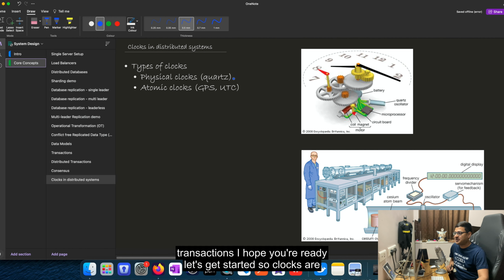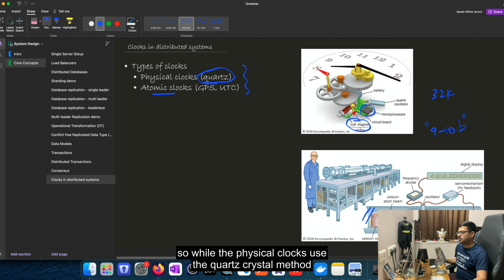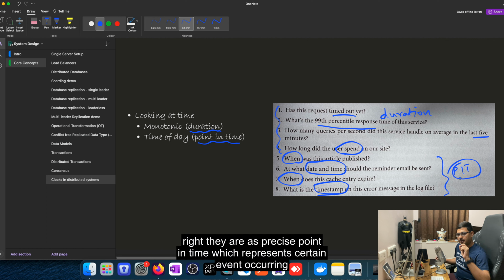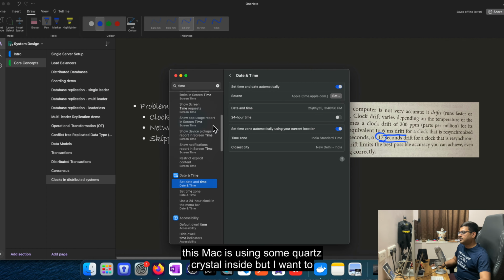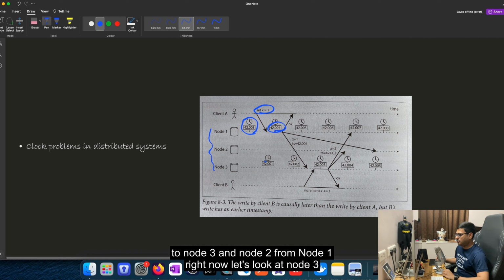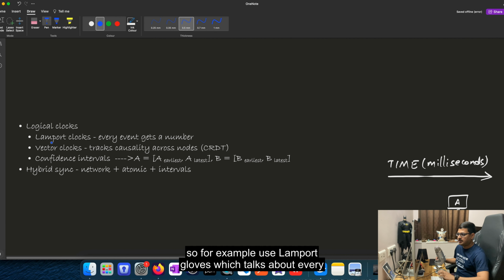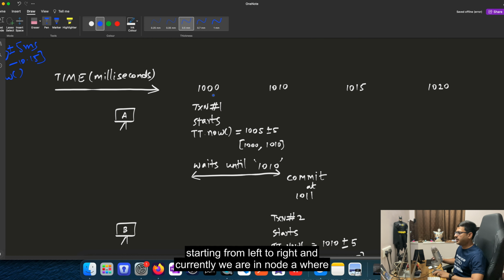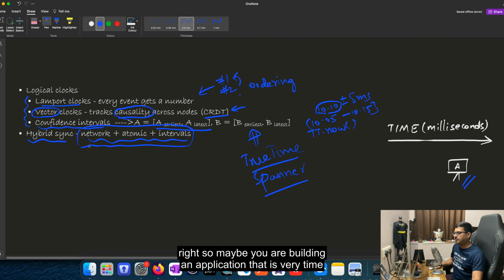Unreliable Clocks | Quartz v Atomic | Drifts | Lamport, Vector, Confidence Intervals | System Design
In distributed systems, time isn't absolute — and unreliable clocks can lead to serious consistency issues. In this video, we explore how clocks work, where they fail, and how modern systems deal with these problems.

🧭 What’s Inside:

🔹 How clocks work:
 ▪ Quartz clocks
 ▪ Atomic clocks

🔹 Reading time in systems:
 ▪ Monotonic time

🔹 Common problems:
 ▪ Clock drift
 ▪ Network latency
 ▪ Skipped updates

🔍 Why it matters in system design:
 ▪ Inconsistent ordering of events
 ▪ Data anomalies
 ▪ Bugs in distributed coordination

🛠 Solutions Discussed:
 ✅ Lamport clocks
 ✅ Vector clocks (used in CRDTs)
 ✅ Confidence intervals with TrueTime (Google Spanner)

Additional reading:
Atomic Clocks

video chapters:
00:45 types of clocks
03:16 looking at time
04:41 problems with clocks
08:16 clock problems in distributed systems
11:16 logical clocks
12:17 confidence intervals